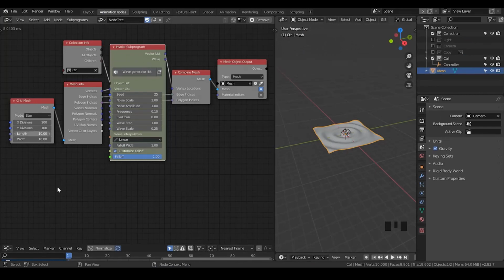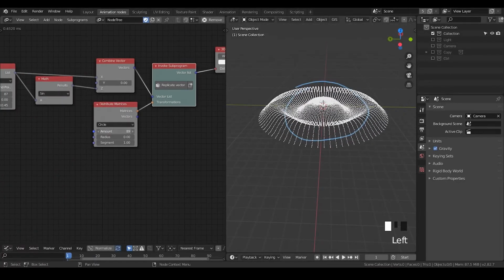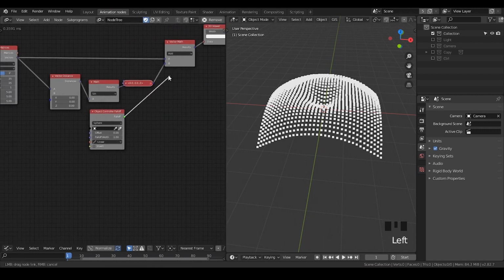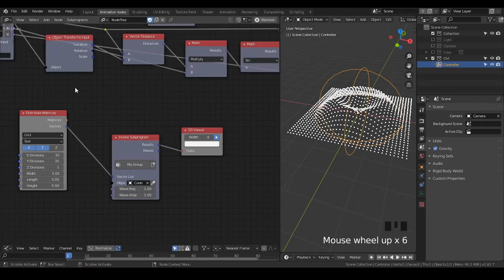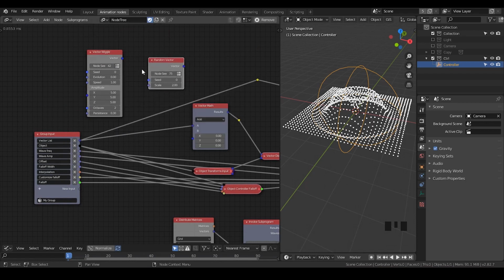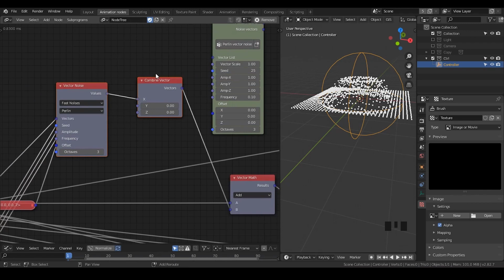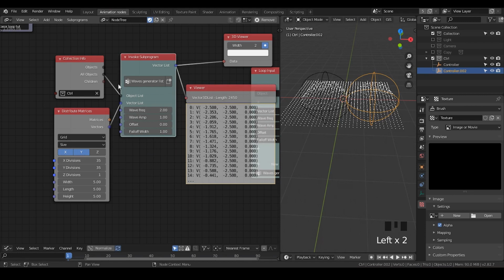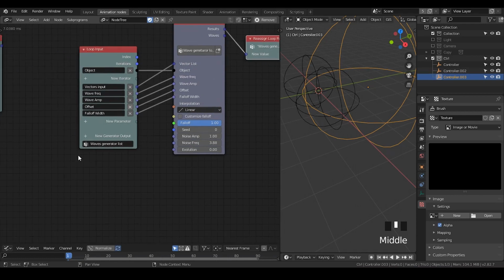[Tut] Procedural Wave Generator in blender animation nodes; AN-preset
9:00 start to building the preset.